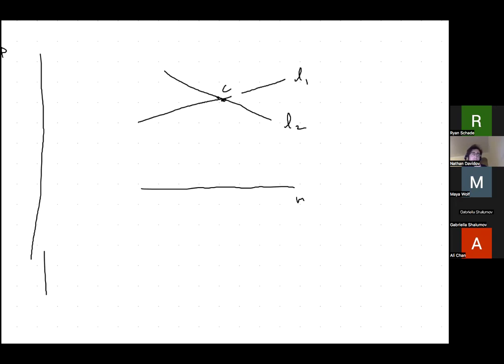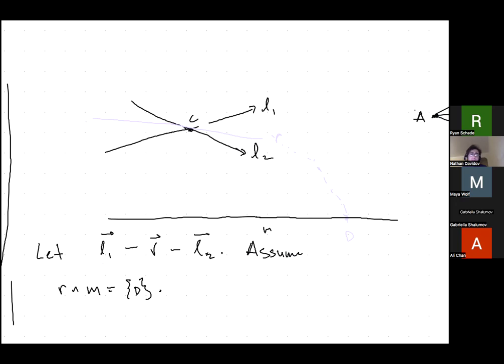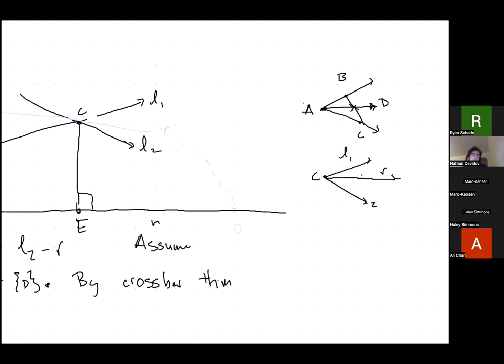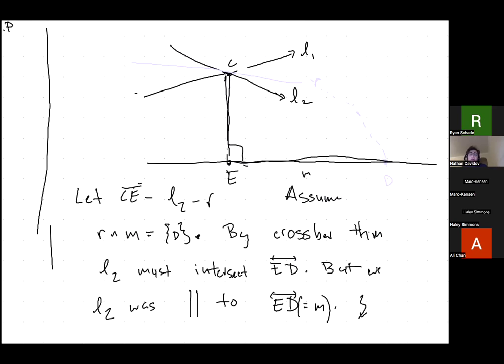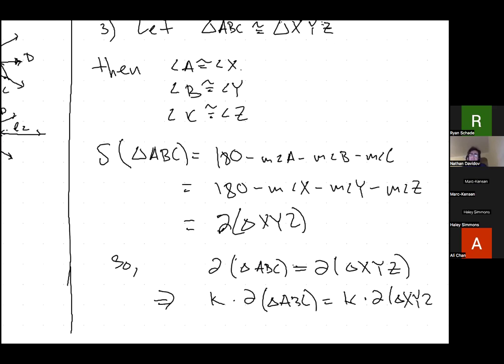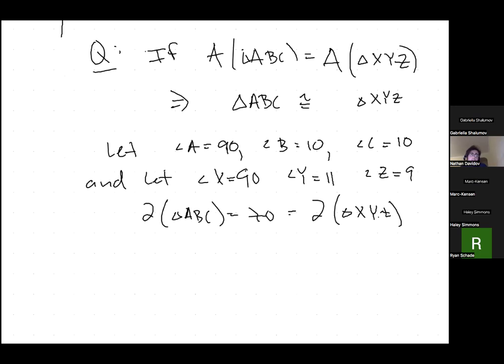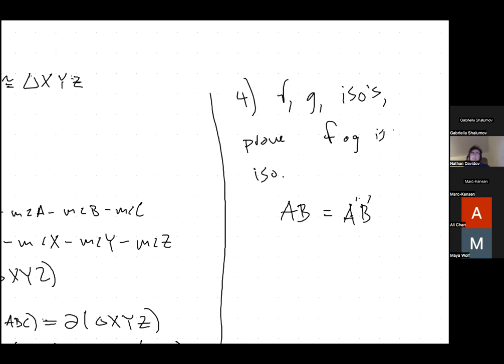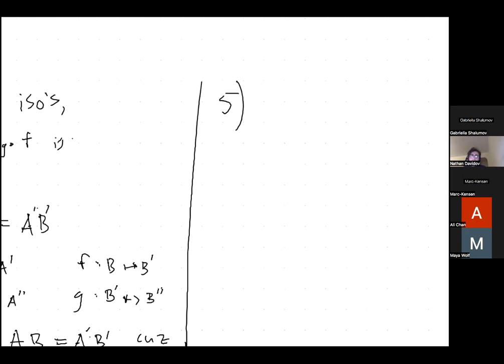Math 633 Axiomatic Geometry Final Review Pt I